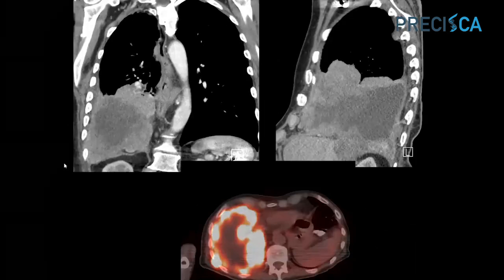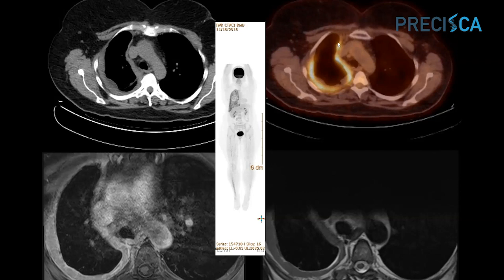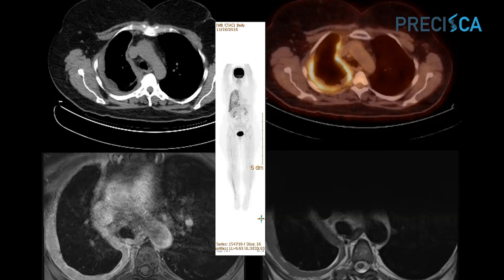How does a malignant pleural effusion look on imaging?